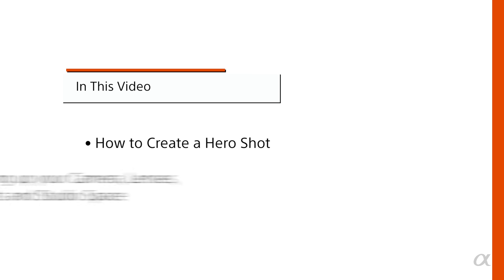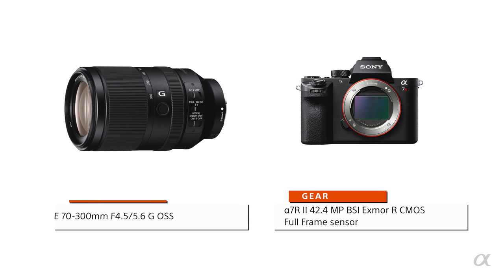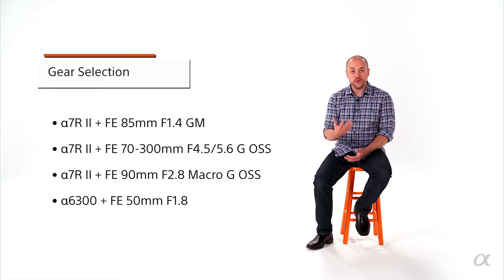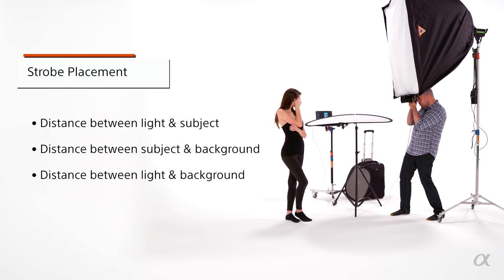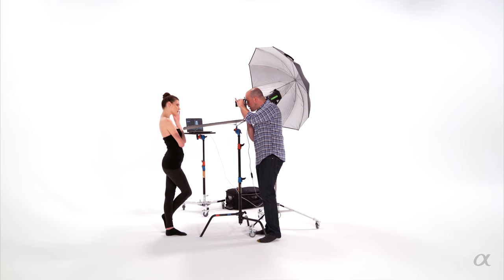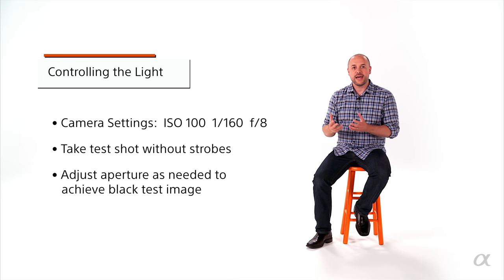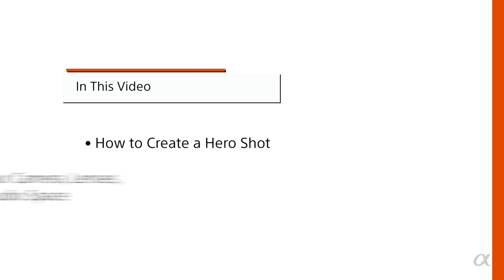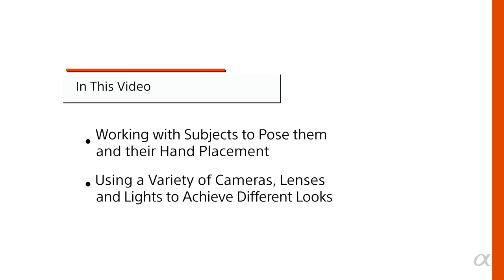Miguel Quiles On Portrait Photography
Sony Artisan Miguel Quiles has been shooting portrait photography for nearly 15 years. In this video he discusses how to create a hero shot, setting up your camera, lenses, lights and studio space, tethering your camera, posing and working with subjects and using different gear to achieve different looks.